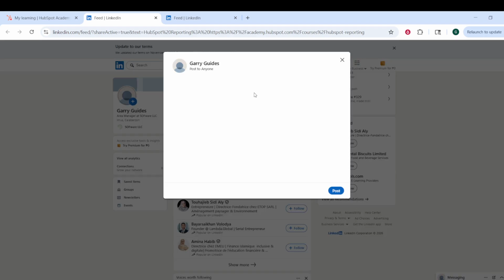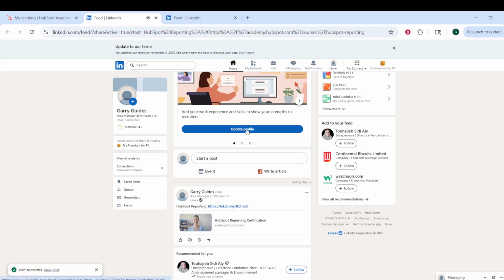How to Add a Hubspot Certification to Linkedin [Updated 2026]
Learn how to add a Hubspot certification to LinkedIn in minutes, so your profile highlights your skills. In this video, we walk through the HubSpot certification steps inside LinkedIn, using your HubSpot credentials. Searching for hubspot certification linkedin, add hubspot badge, or verify hubspot on linkedin?